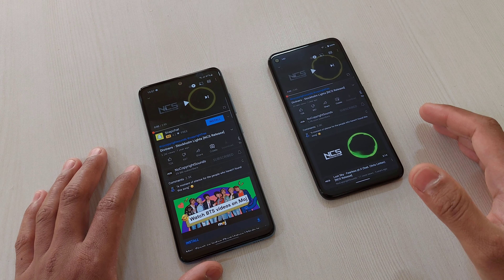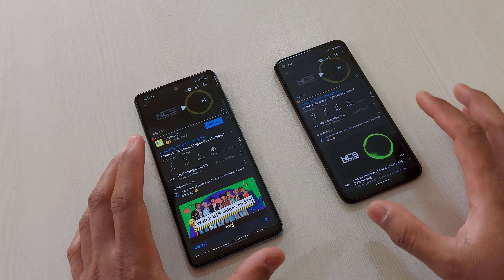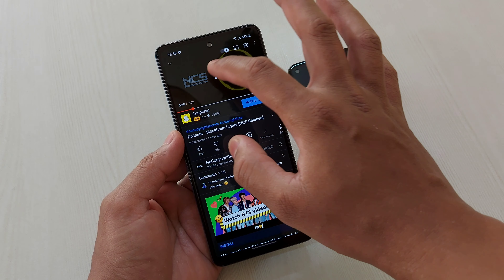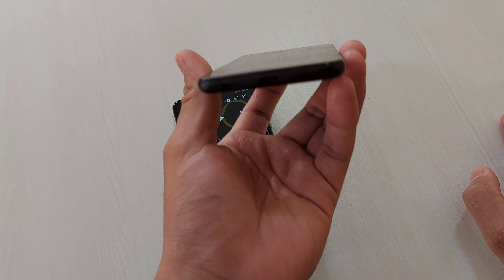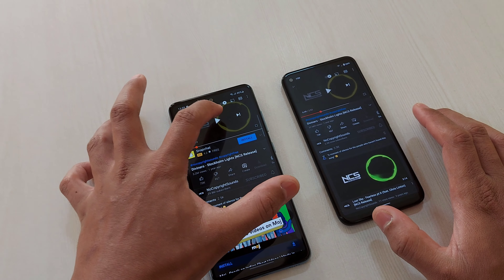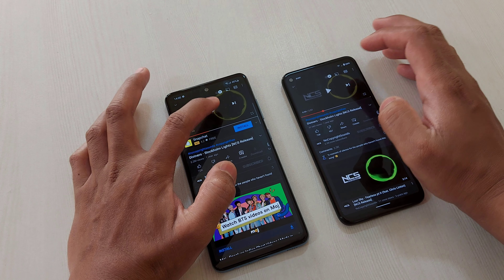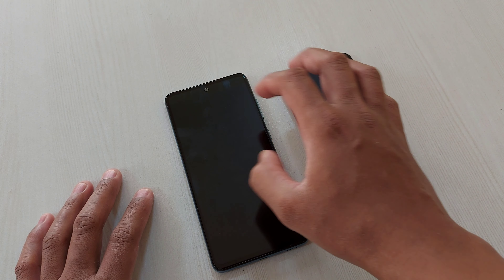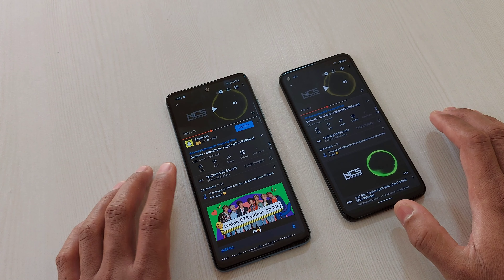Samsung Galaxy A52 Vs Pixel 4a Stereo Speakers sound comparison!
Hey friends here is a video on the stereo speakers sound test and comparison between Samsung Galaxy A52 and Pixel 4a.
It appears that A52 has a more balanced sound output.

Music Credits